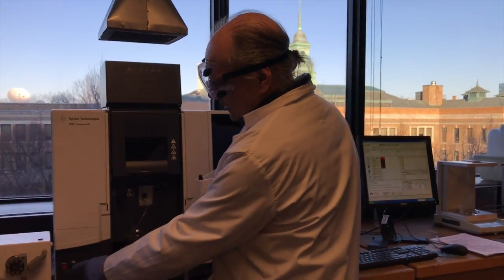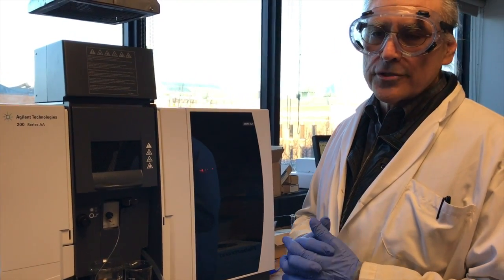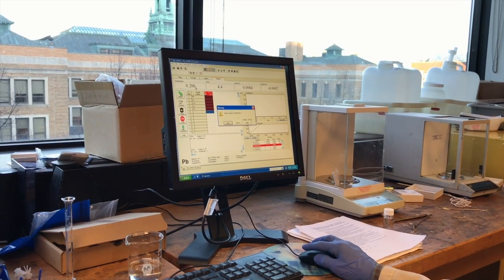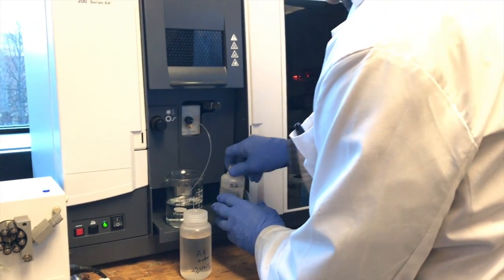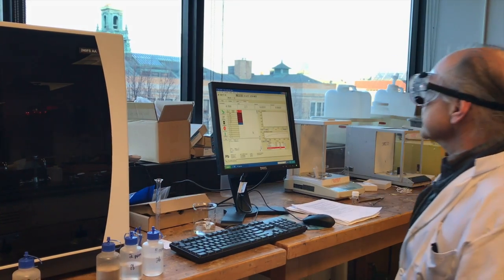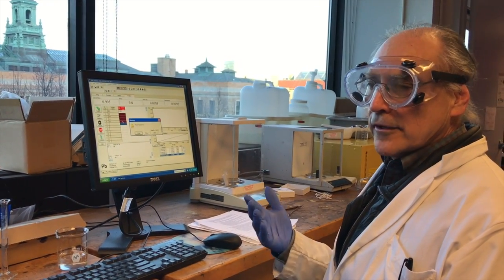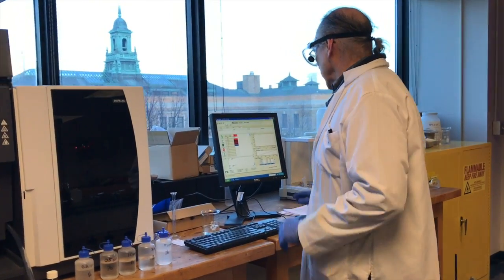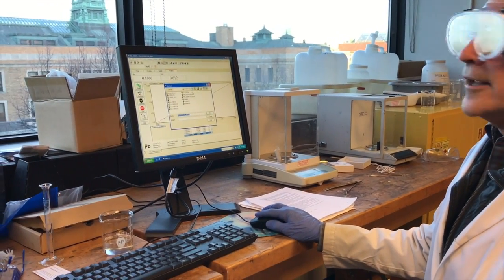Atomic Absorption Spectroscopy Part 2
Part 2 of Atomic Absorption Spectroscopy instructional videos